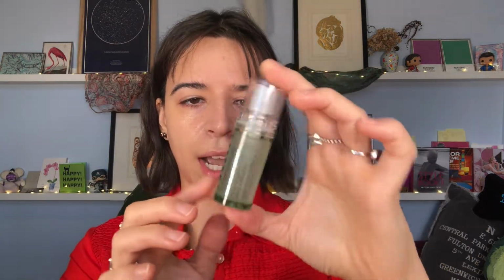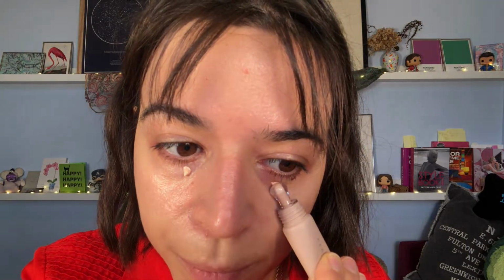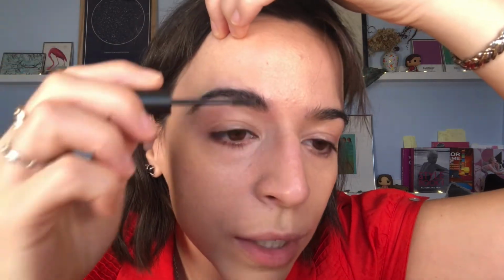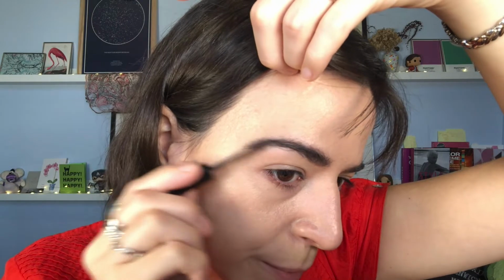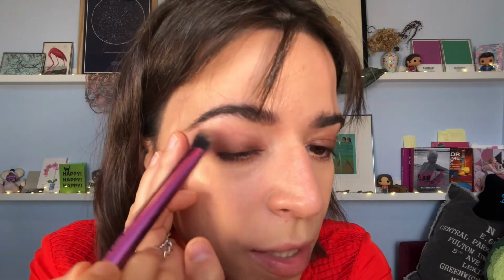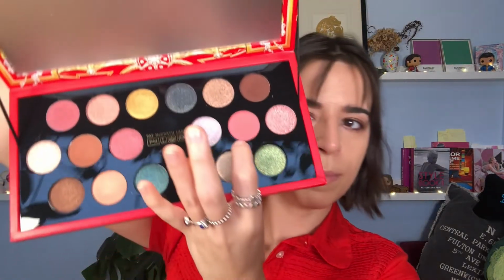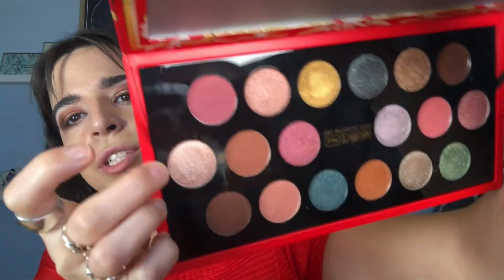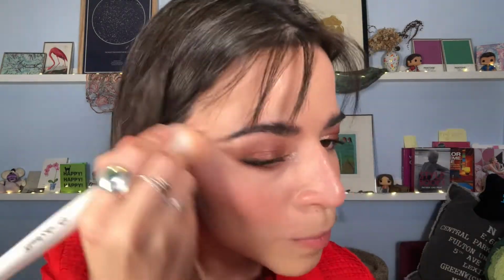filling the gaps in my collection | Sephora haul and wearing test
Hi!! Today I will also introduce you to the products I bought from the Sephora sale! I already had some time to try them before… and there will be a wearing test - at the end of the video, I come back to show you how the entire face looks and how the products wore!

Products mentioned/used:
E.L.F. - blemish fighting putty primer
MIlk - hydro grip primer
Fenty - Bright fix eye brightner concealer
Kosas - Revelar super creamy concealer - 3.5
E.L.F. - Wow brow - deep brown
Laura Mercier - caviar stick Eye shadow - cocoa
Pat McGraph Labs - mthrshp mega: celestial Odyssey
Makeup by Mario - master pigment pro eyeliner Pencil - the perfect Brown
Maybelline - Lash sensational full fan effect mascara - very black
Kaleidos - Charisma Contour - Cool and Light
Phytosurgence - Skin Spark Blush Balms - Simmer
Phytosurgence - Divine Daylight - Spectral Shine
Rare Beauty - matte lip cream - fearless
Tower 28 - gloss - fearless
Rare Beauty - Always An Optimist 4-in-1 Prime & Set Mist
Arela Makeup & Renata Meins - compact powder